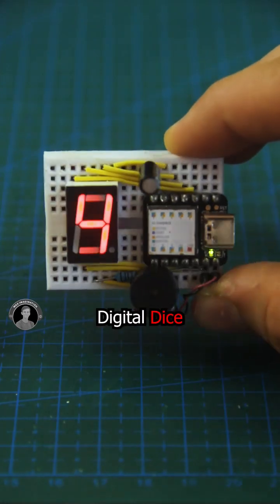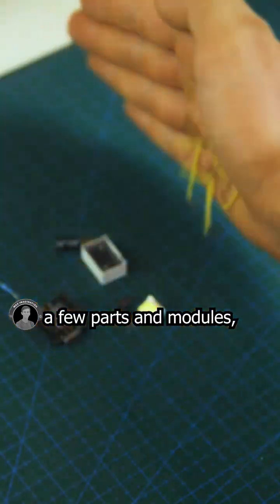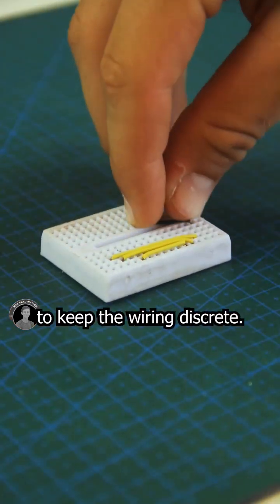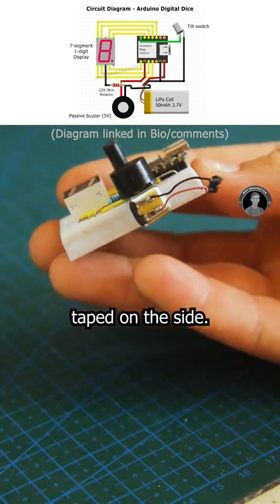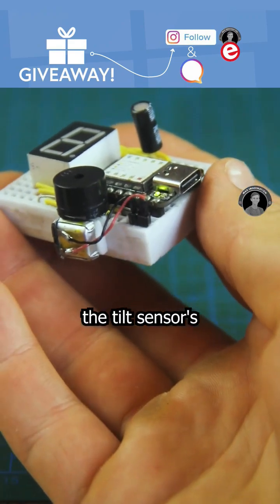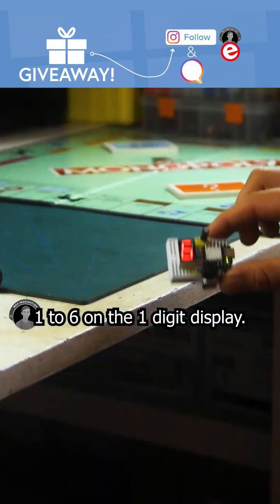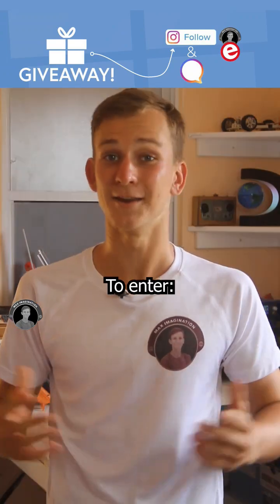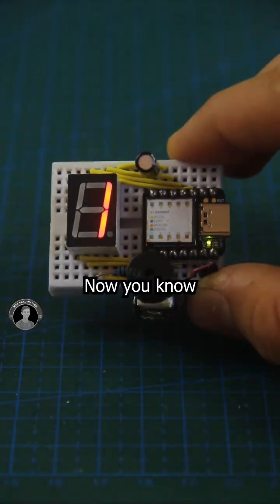Arduino Project - Arduino Digital Dice 🎲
An electronic Die piece that rolls a random number when tilted based on a 7-segment LED display, a thumb-sized Arduino compatible board and other components.

Step up your family board games with this cool little Digital Die circuit.

🪛 Parts list and all other project files can be found linked in the comments.